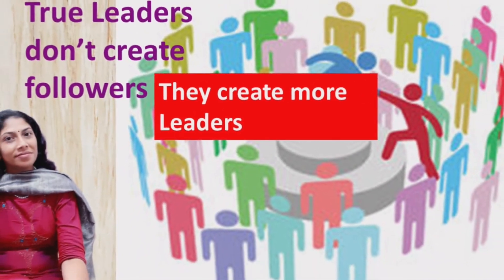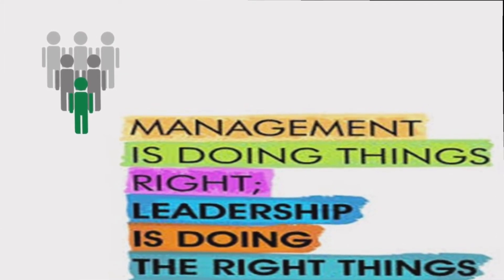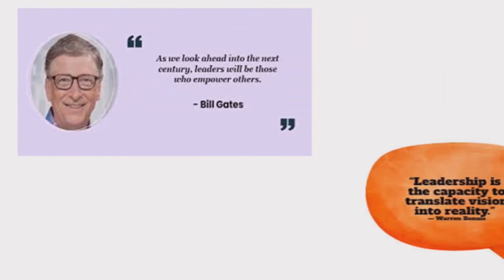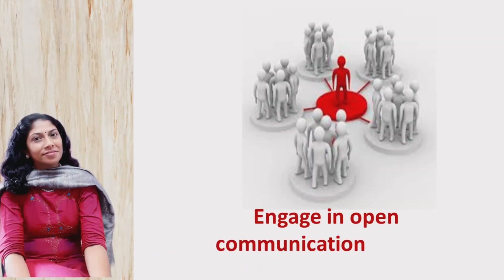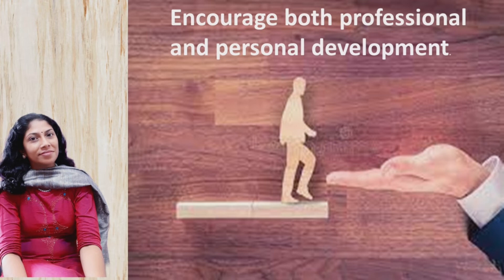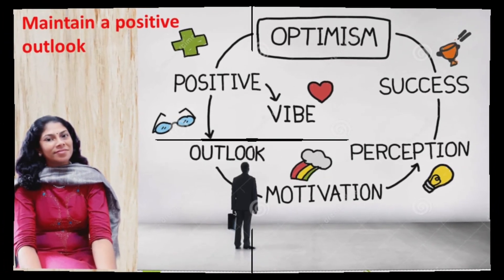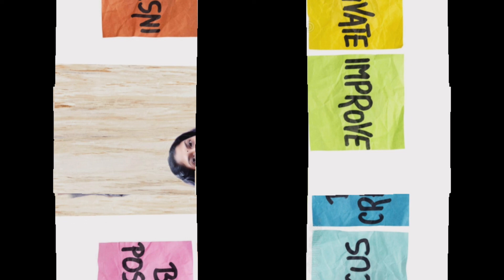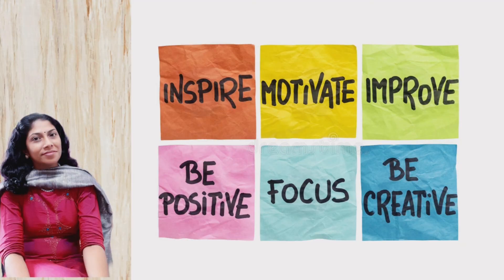How to be a good leader?|Who is a good leader|What Are The Qualities of A Good Leader?